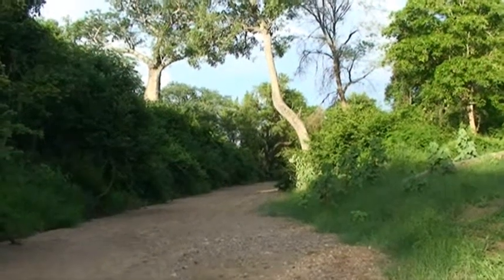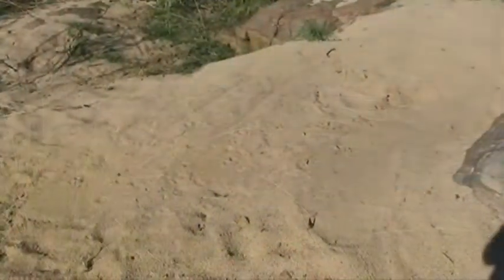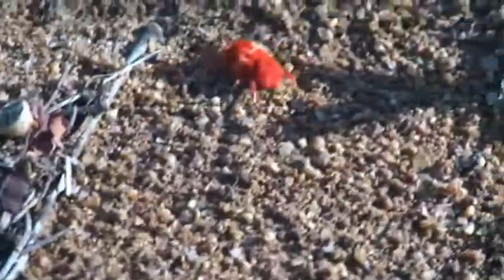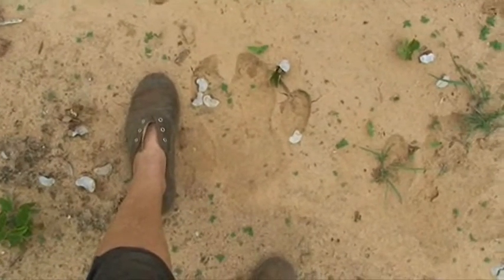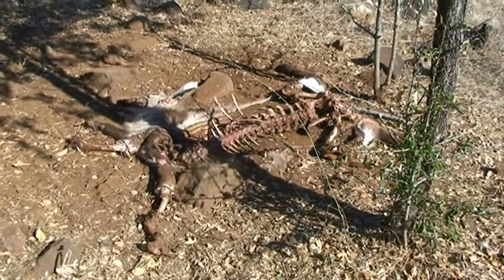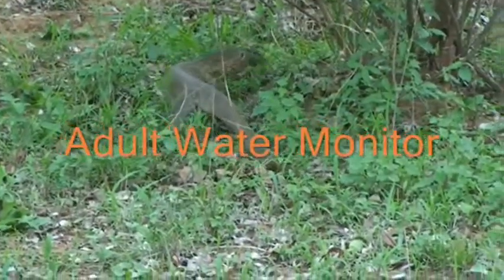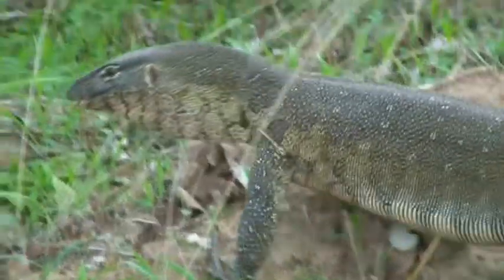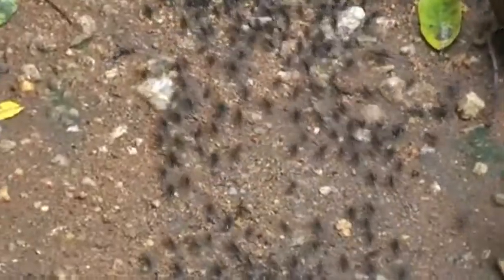Bush in the Rainy Season Feb 2011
Video taken by Karen Paolillo of The Turgwe Hippo Trust of the bush around Hippo Haven on The Turgwe River, Zimbabwe during the rainy season.
The Turgwe Hippo Trust is the only non-profit conservation project for wild hippos in Africa. Adopt one of these hippos and help save their lives